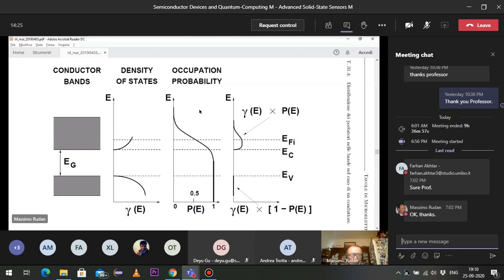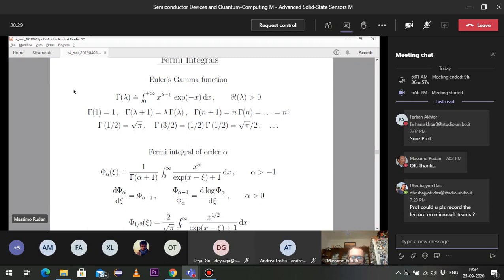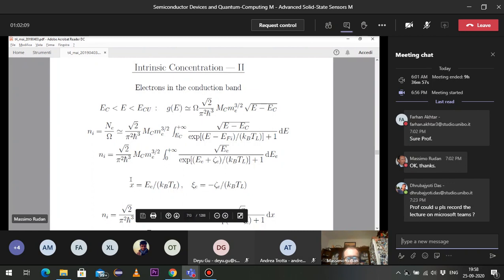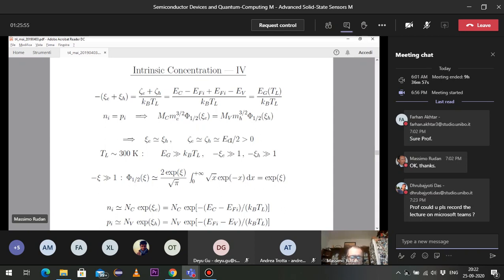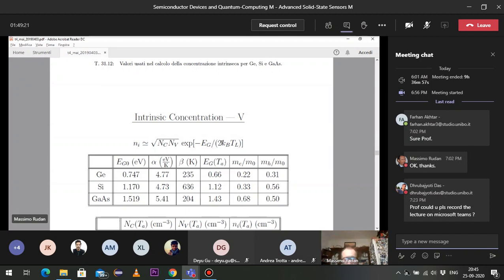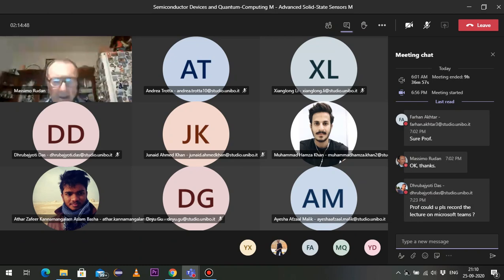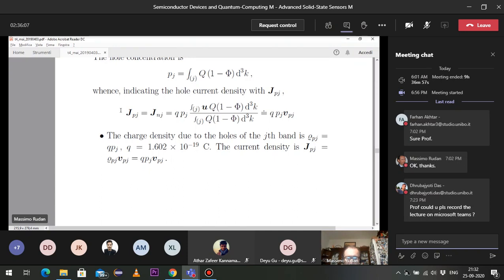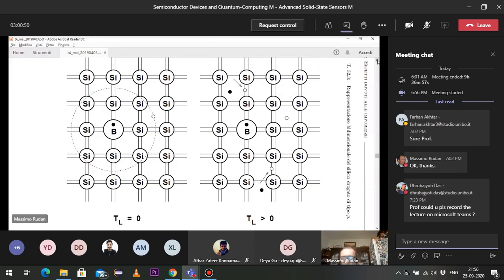Semiconductor Devices 2020 09 25